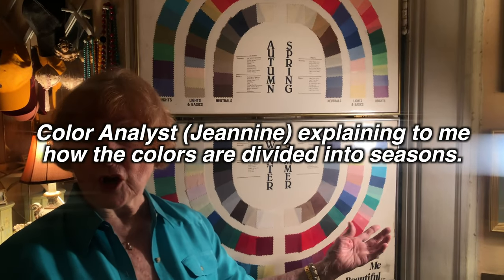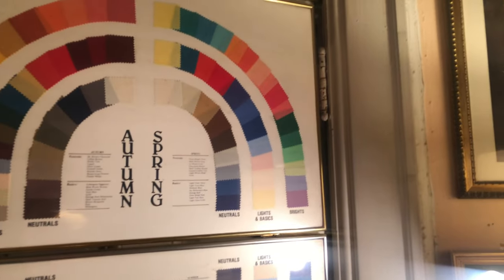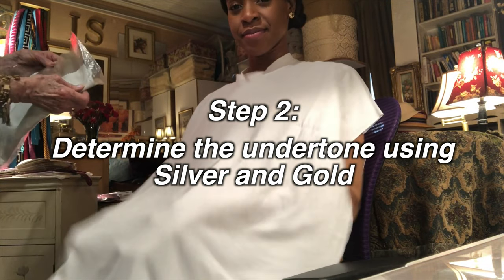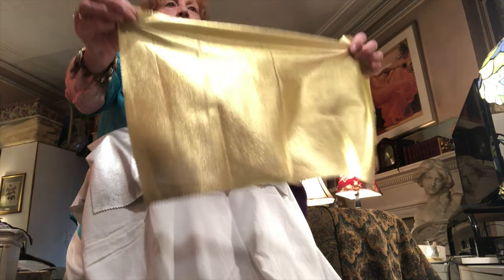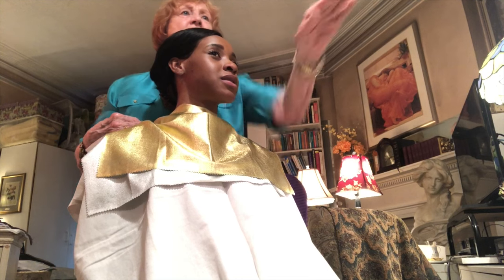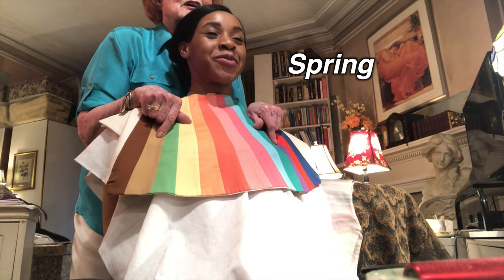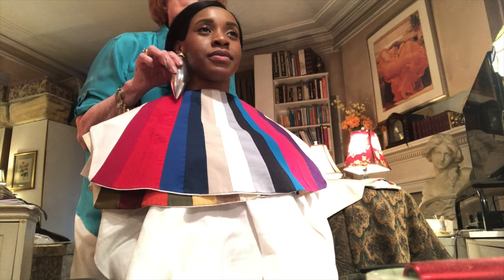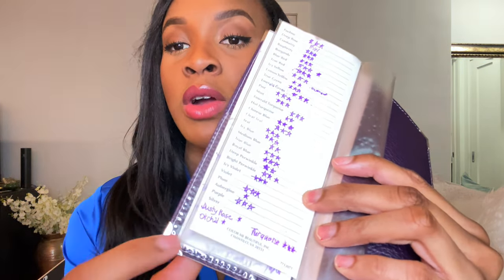Personal Color Analysis Vlog | 4-Step Process to Find your Best Colors to Look AMAZING Everyday!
You've probably heard a lot about getting your colors done or analyzed. This video is a peek into what the personal color analysis process is like.

Watch closely and listen carefully to what my color analyst was doing and saying so you can gain some understanding into this process.

I hope this vlog inspires you to get your colors done because it will change your life as you will have the tools to look AMAZING and SMASHING every single day. 💅🏾

🌸 Video Chapters:
0:00 Intro
1:47 What are color seasons?
2:24 Step 1: Analyze Your Eyes
6:27 Step 2: Determine Your Undertone
12:03 Step 3: Determine Your Color Season
17:08 Step 4: Test ALL Colors Against You